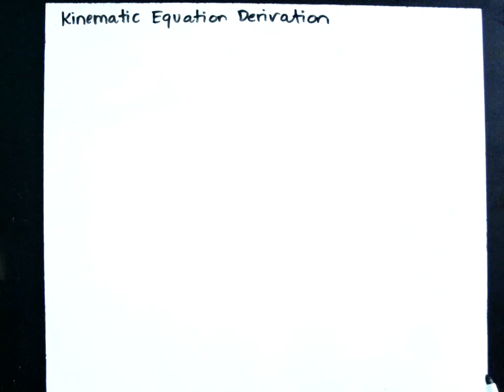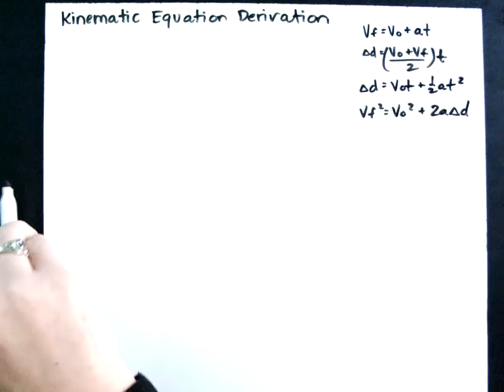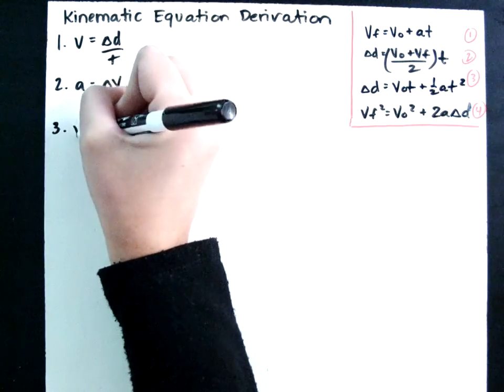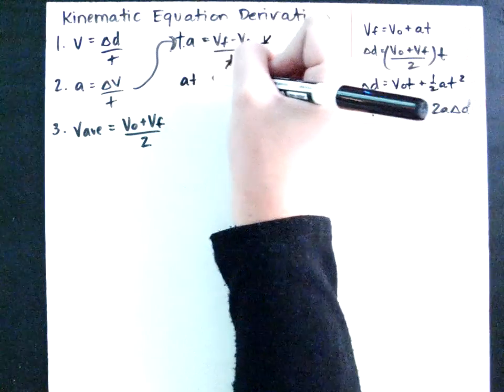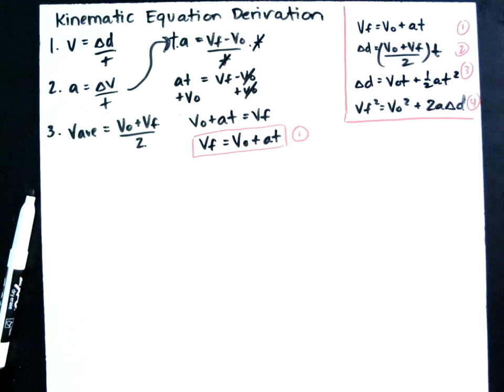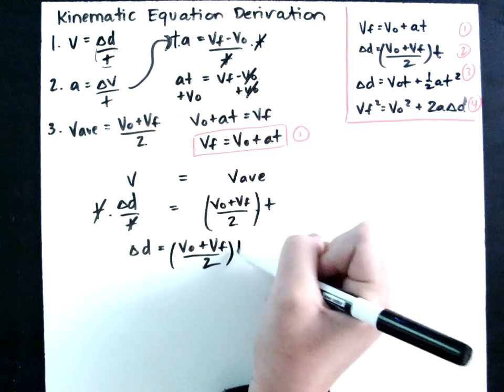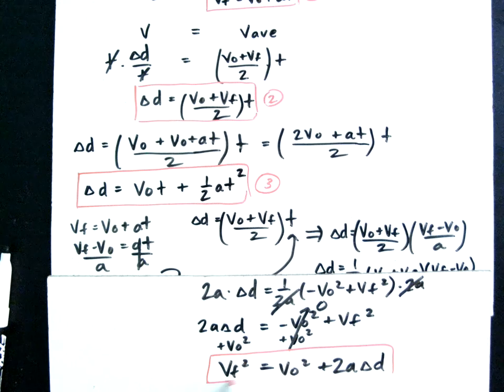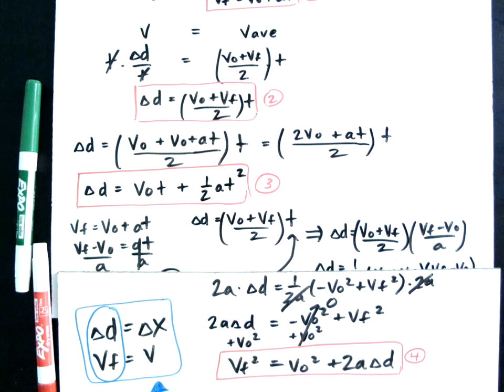Kinematic Equations Derivation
Derivation of Kinematic Equations starting with a=deltaV/t, v(ave)=(vi+vf)/2 and v=deltaD/t